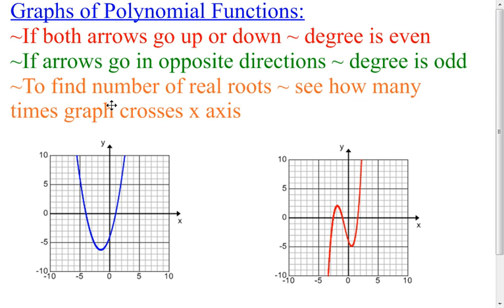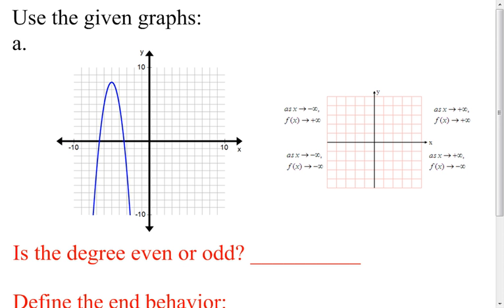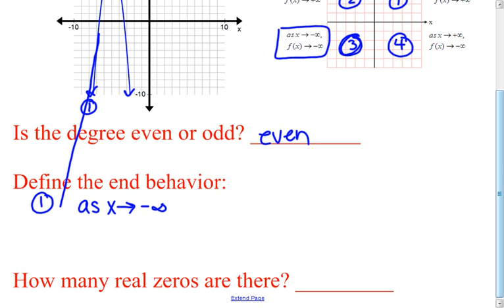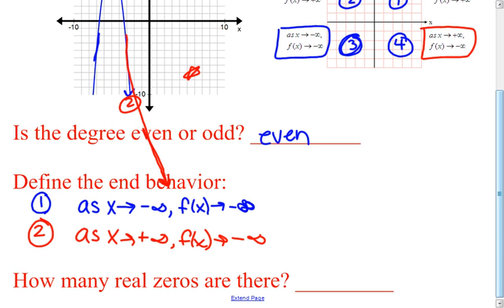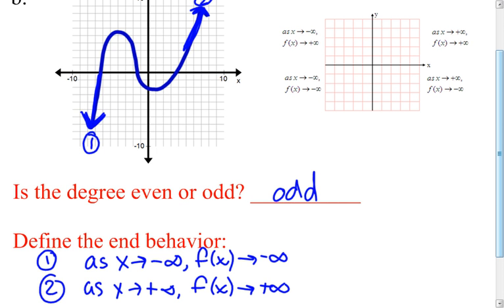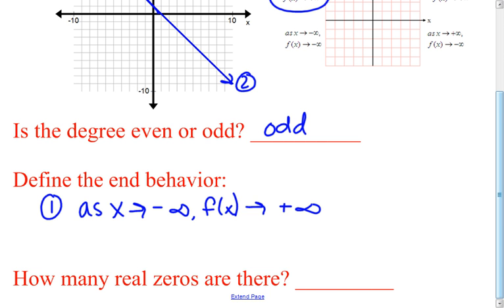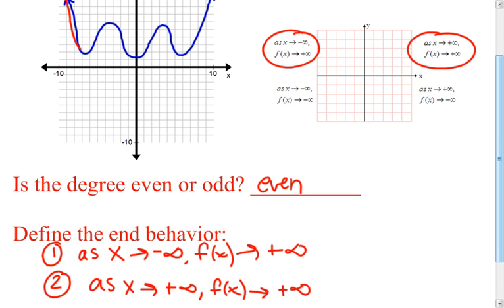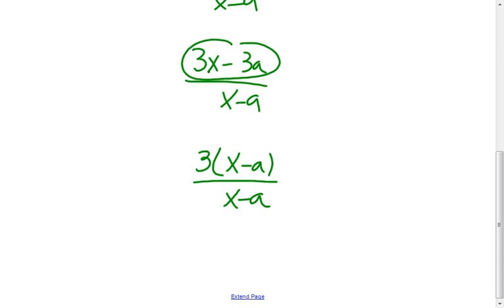7-1 D - Graph of Polynomial Functions